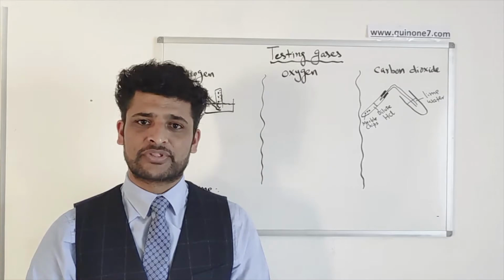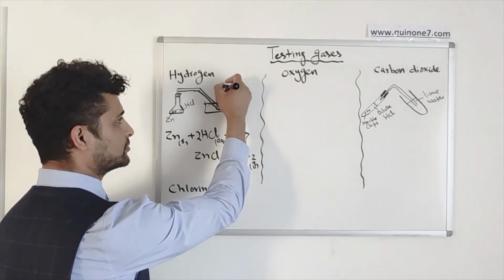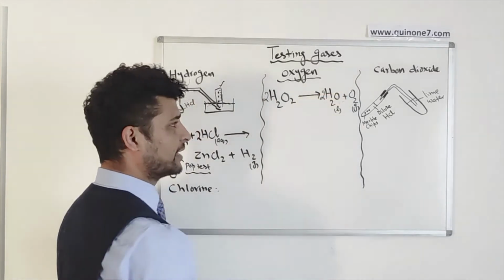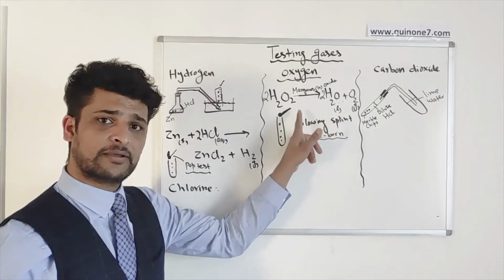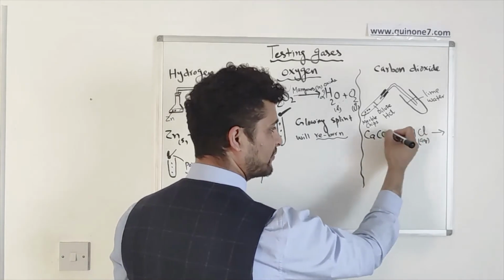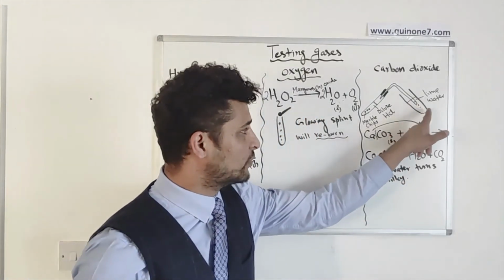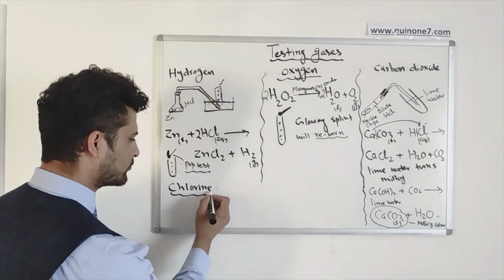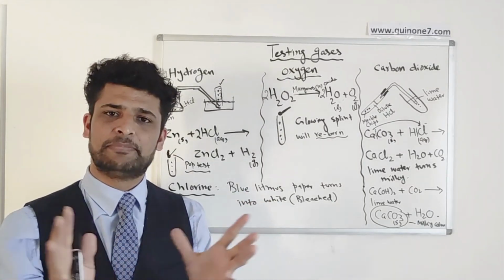C12 3 Testing gases GCSE chemistry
Hydrogen
The test for hydrogen uses a burning splint held at the open end of a test tube of the gas. Hydrogen burns rapidly with a pop sound.

This test requires you to allow a second, or two, for oxygen gas from the air to mix with the hydrogen first, as the test is actually showing the chemical reaction between hydrogen and oxygen to make water.

Carbon Dioxide
The test for carbon dioxide uses an aqueous solution of calcium hydroxide (limewater). When carbon dioxide is shaken with or bubbled through limewater the limewater turns milky (cloudy).

This test is actually a reaction between the carbon dioxide and limewater, to make limestone (calcium carbonate).

Oxygen
The test for oxygen uses a glowing splint inserted into a test tube of the gas. The splint relights in oxygen.

Chlorine
The test for chlorine uses litmus paper. When damp litmus paper is put into chlorine gas the litmus paper is bleached and turns white.